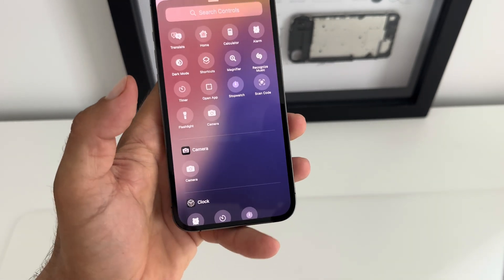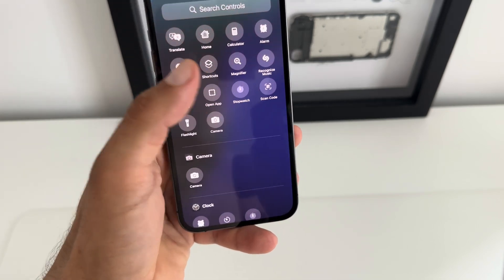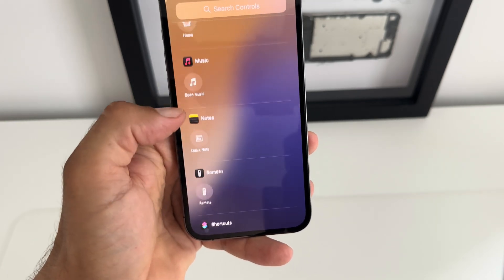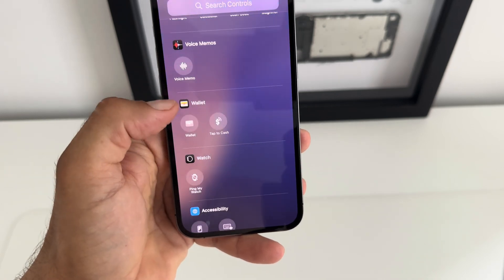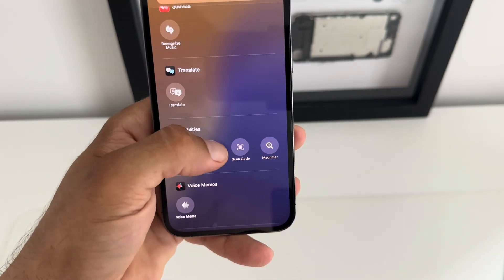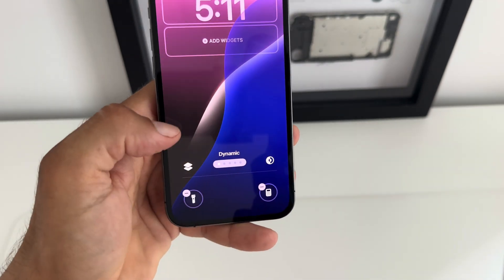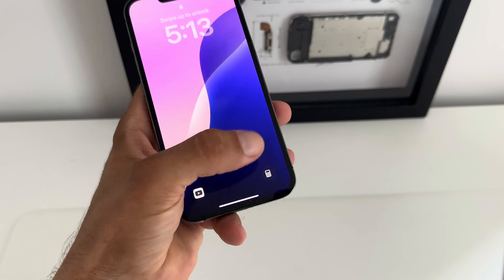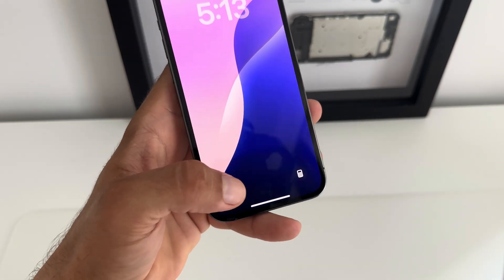How To Change Lock Screen Shortcuts On iPhone In iOS 18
You can finally change lock screen shortcuts on iPhone in iOS 18.

The default Flashlight and Camera icons can be replaced with numerous other controls available in the new Control Center menu.

Chapters:
0:00 | How To Remove Lock Screen Shortcuts in iOS 18
0:15 | Add New Control on iPhone Lock Screen
0:40 | Changing Flashlight Lock Screen shortcut
1:08 | How to use Lock Screen shortcut in iOS 18
1:24 | Outro

Resources:
Source Article: